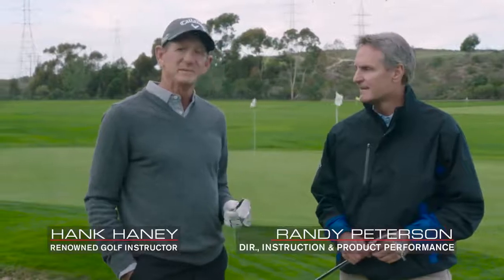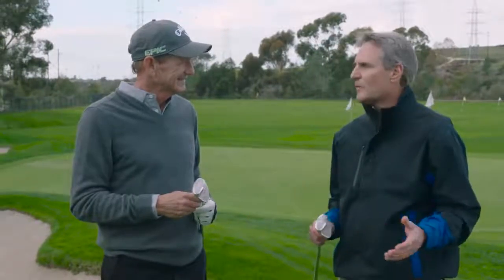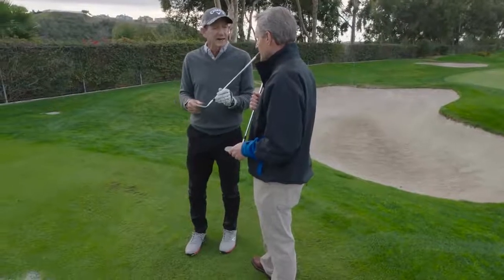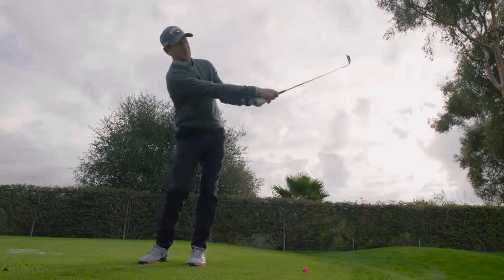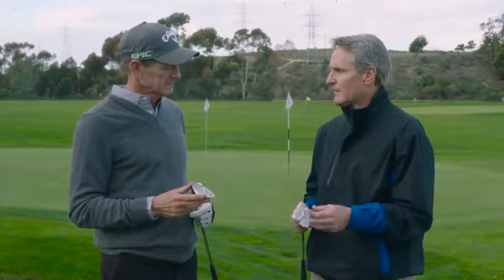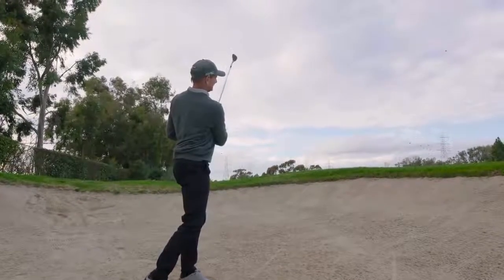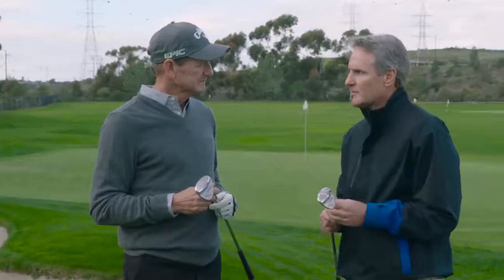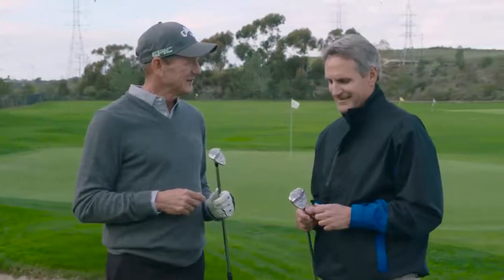Hank Haney on the New Callaway Sure Out Wedges